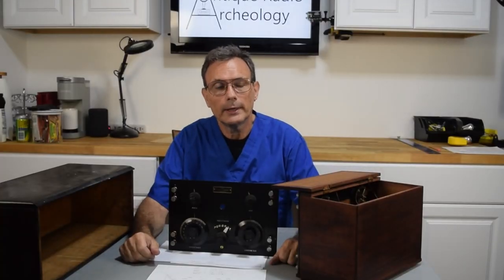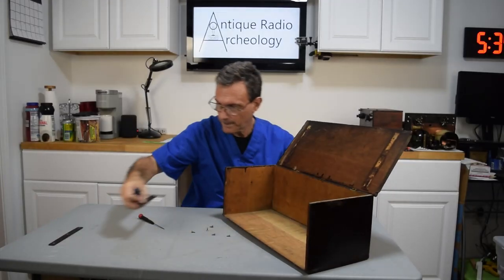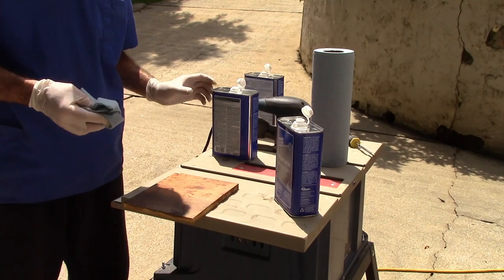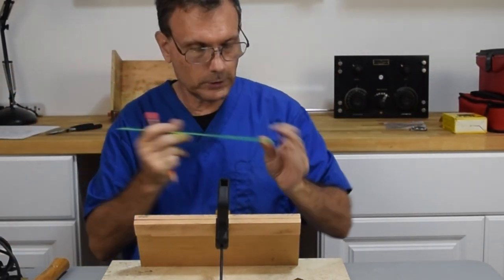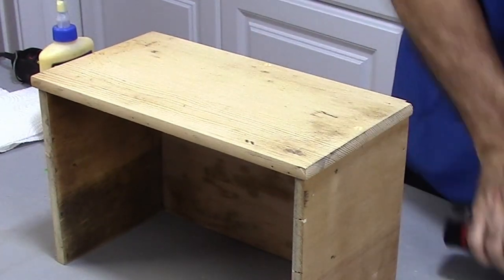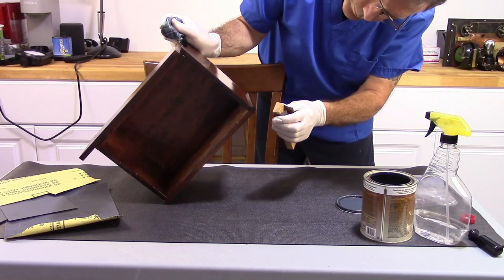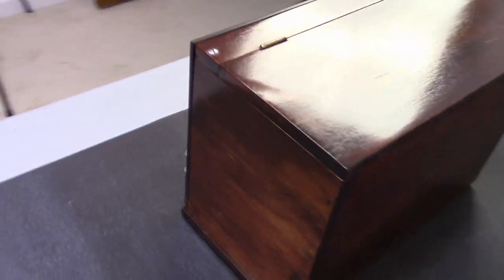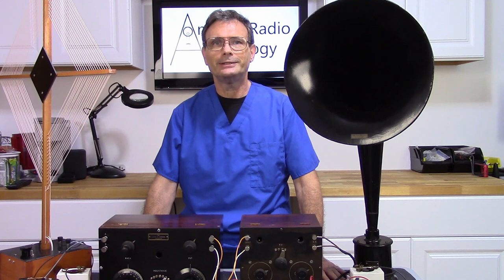Part 3 - Lloyd C. Greene Concert Receiver Case Build and Operation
In Part 3 we build a new case from wood acquired from an old radio cabinet.  The build includes tear down of the old cabinet, cutting new pieces, stripping, sanding, staining, finishing and installing the radio into the new cabinet.  We then use a Lloyd C. Green Concert Amplifier and a Western Electric 518 horn speaker to tune in several stations.

I would be willing to work out a trade with this restored version, or we can discuss other options.